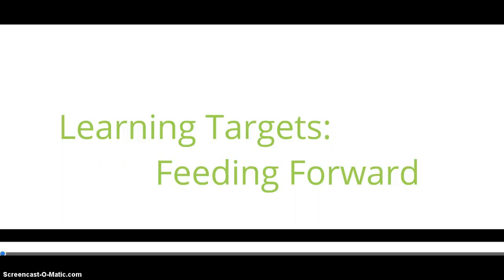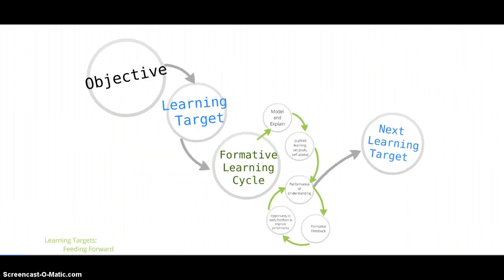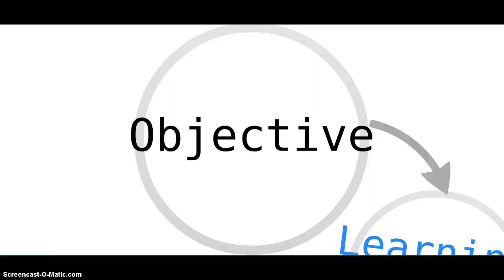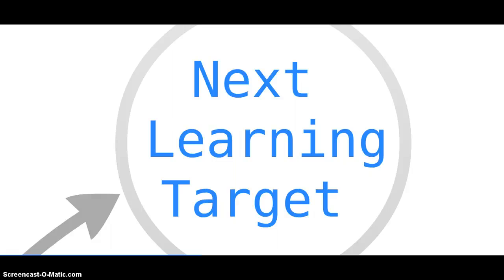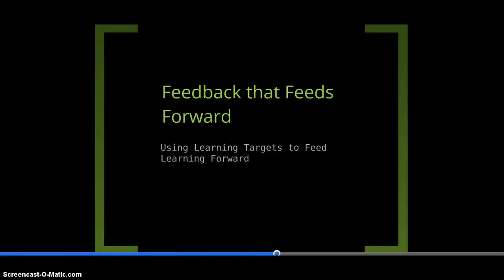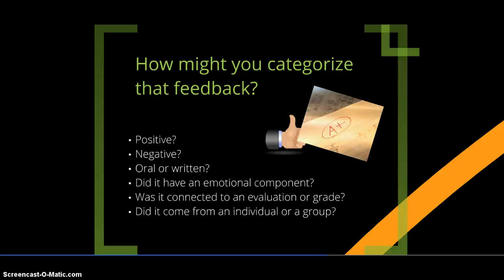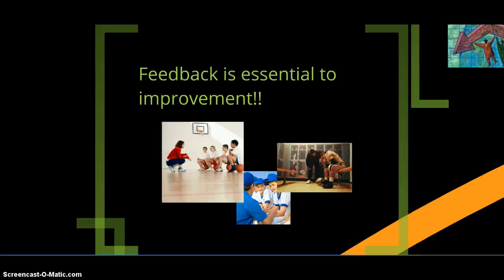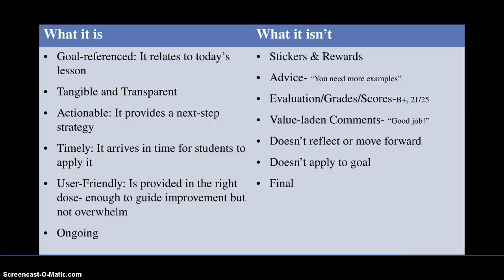Learning Targets:Ch 4